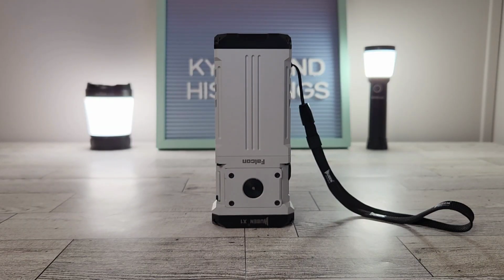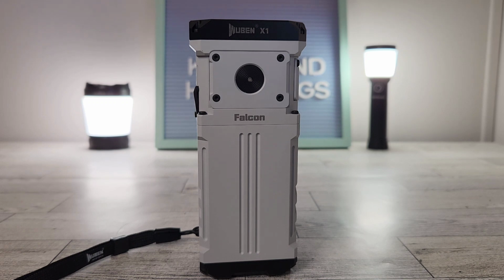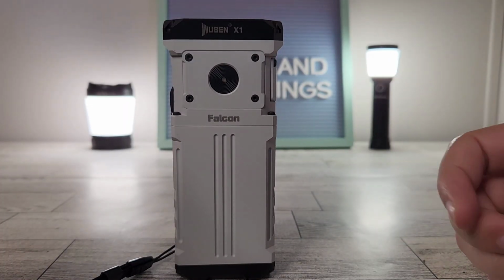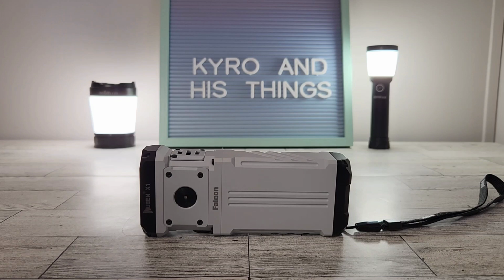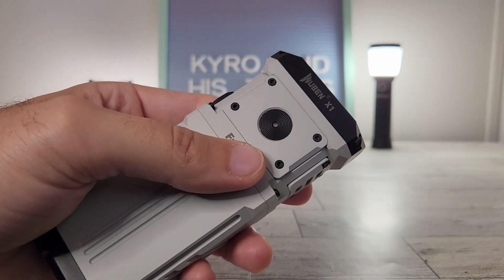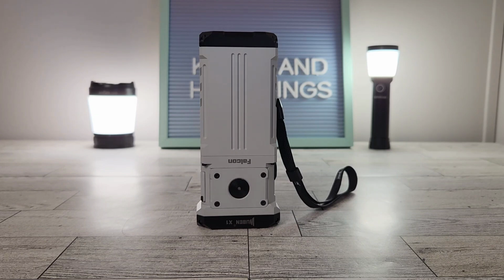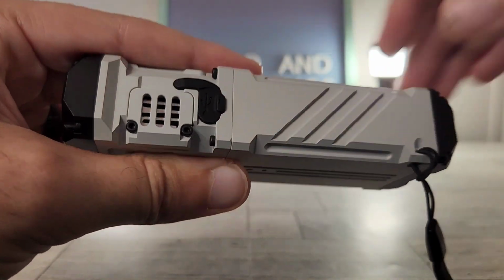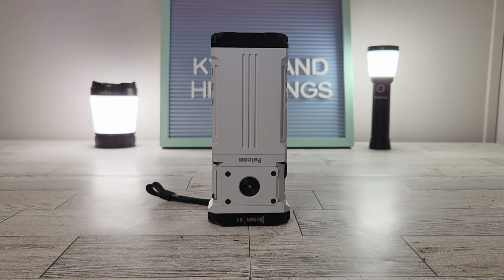Finally got my grail light! Wuben X1 Falcon - 12000 lumen flashlight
This video will take a look at the listed 12000 lumen Wuben X1 Falcon, a flashlight I have wanted for a while now and finally got my hands on.

You can get the two lanterns in the background here:
Sofirn LT1S
Sofirn SC03